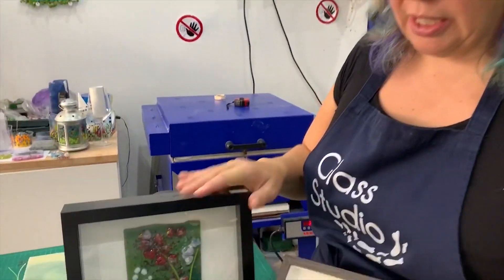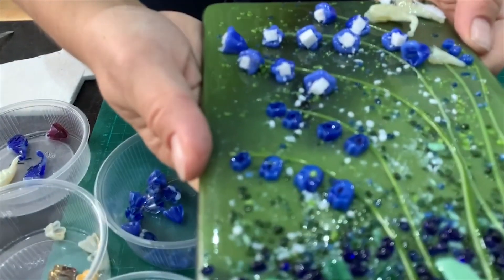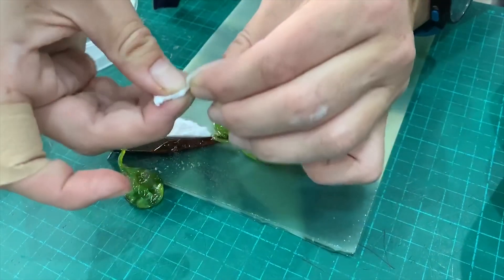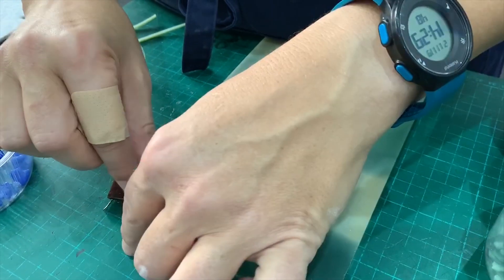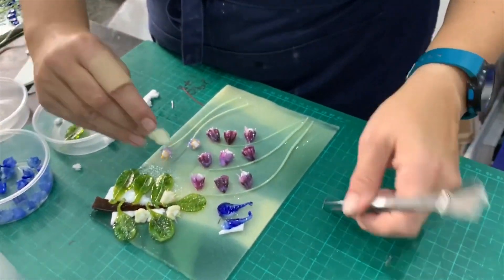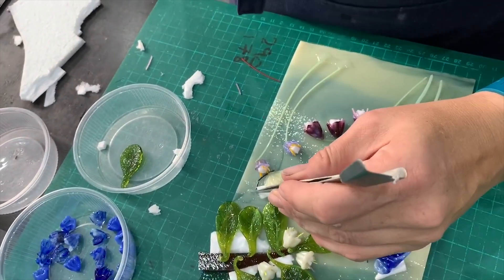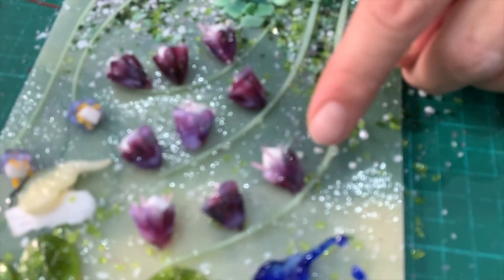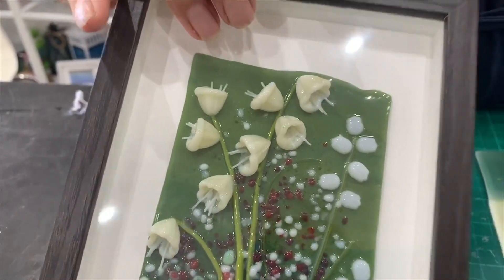3D floral Scene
In this video Tabitha shows you how to make a 3D floral Scene using some amazing new products she has available.

00:10 Introduction to the new lampwork products
02:50 Commence Project
05:15 How to keep the flowers 3D in the kiln
14:57 After tack fuse
16:55 Cleaning off the fiber paper
18:30 Materials and Firing Schedules

On Instgram
Glass Studio glass by Tabitha